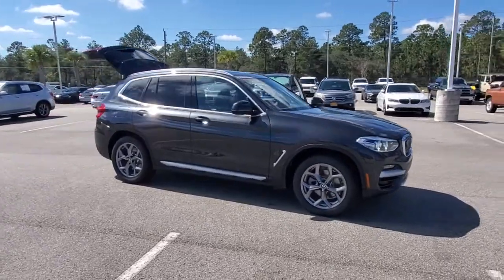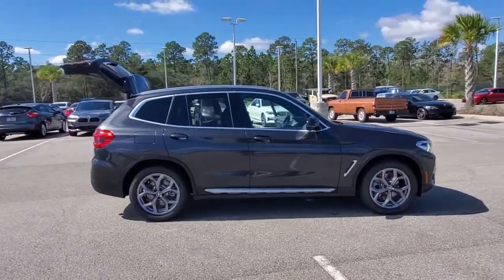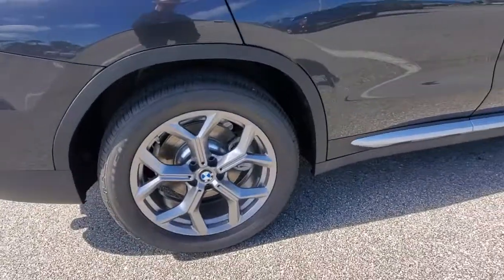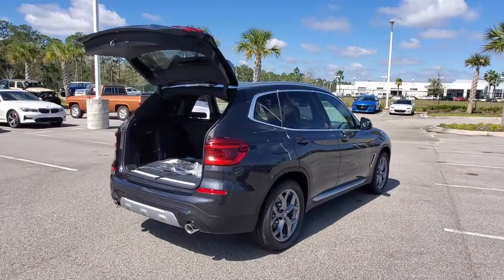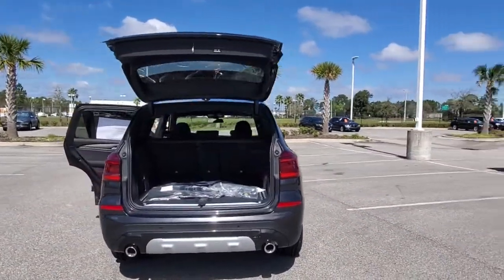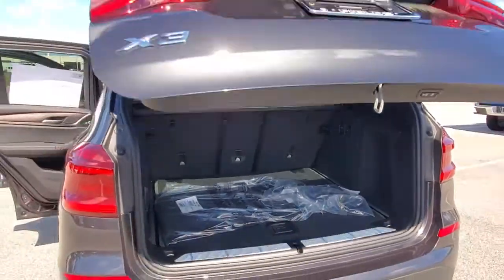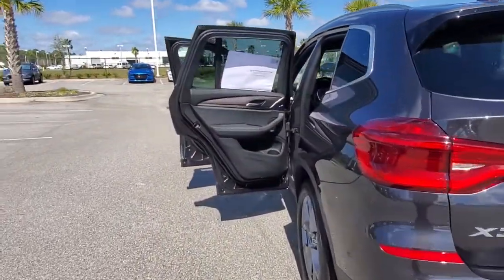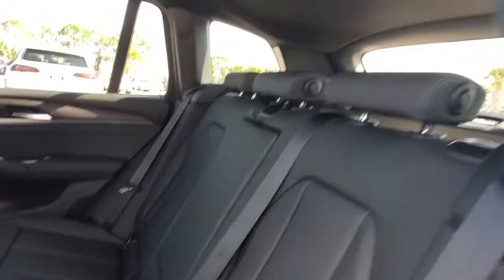2021 BMW X3 Daytona, Palm Coast, Port Orange, Ormond Beach, FL 9F94075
1050 N Tomoka Farms Rd